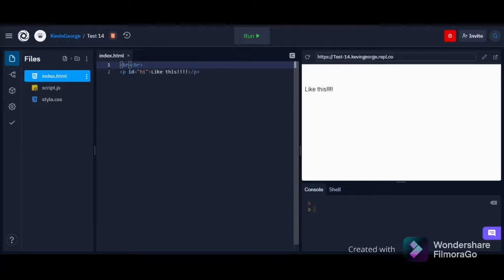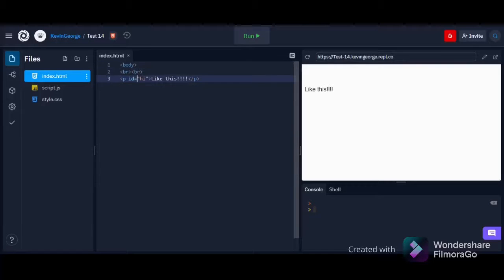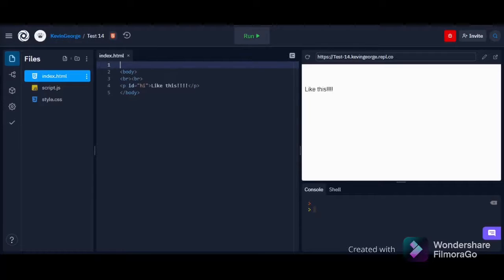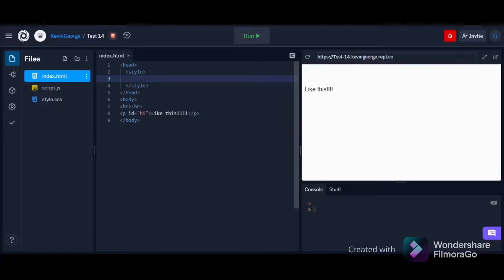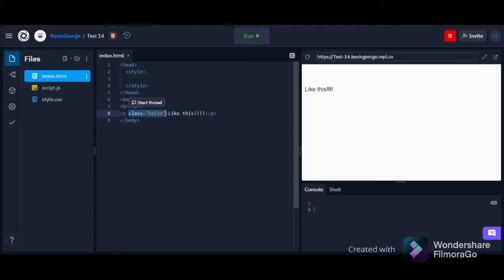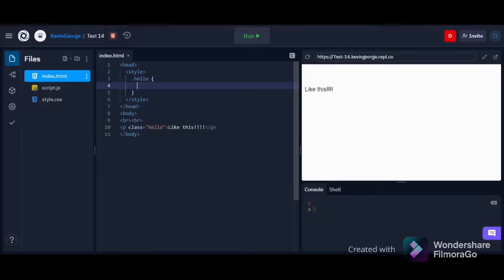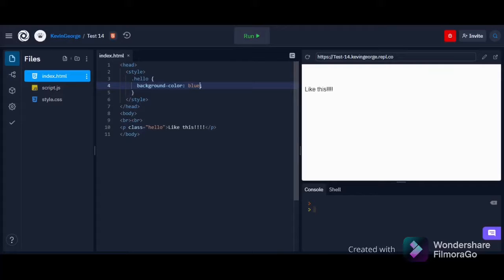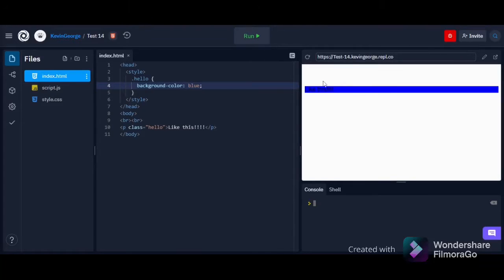How to HTML | Lesson 2: CSS Background colour property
This is How to HTML, a series where I teach you how to code in HTML.

In this lesson, you’ll learn, you’ll learn about the background-color property in css.